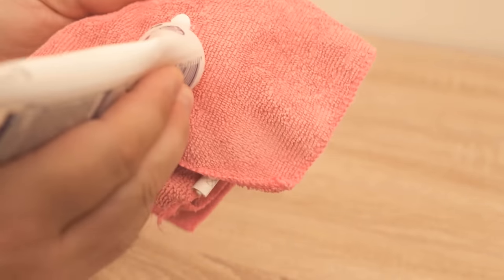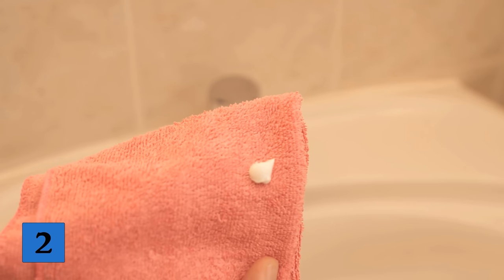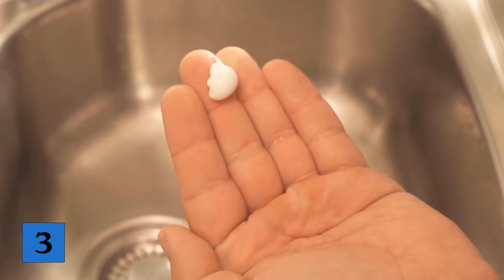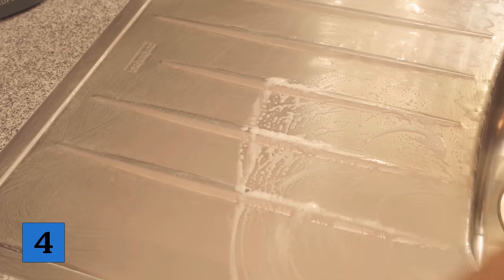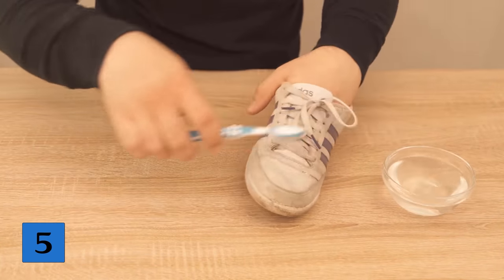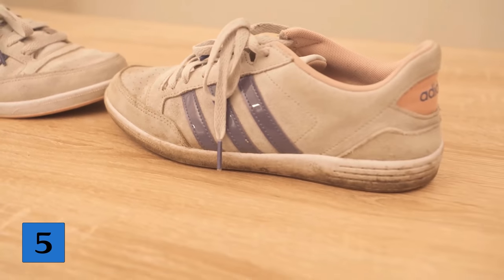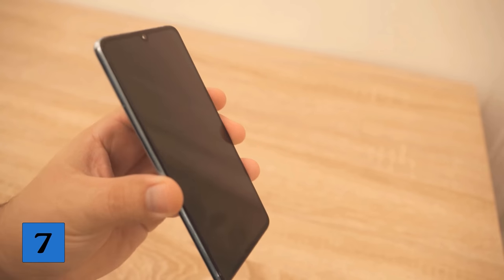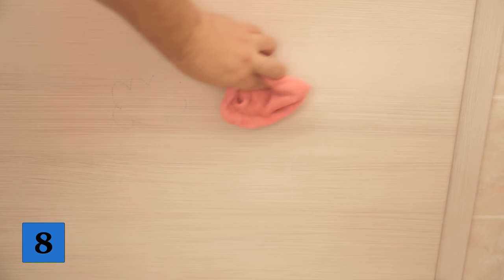8 cleaning TRICKS with Toothpaste that really EVERYONE should know 💥 (GENIUS ones) ⚡️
Have you ever cleaned something with toothpaste? - In this video I show you 8 cleaning tricks with toothpaste that you should know!

Toothpaste should really have everyone in the house! And the nice thing is that you can also clean many other things with it. What exactly, I show you in this video!

1. if you have old dishes, which is no longer so really nice, then you can get it with toothpaste again really nice clean. Take a microfiber cloth and polish your dishes, rinse it again afterwards and the dishes shine again.

2. of course, this also works with faucets. You can also polish your faucet in the bathroom with toothpaste, rinse it afterwards and it will shine like new again!

Another advantage of toothpaste is that you can rinse your hands after cutting onions or garlic. Because in most cases, even after washing your hands with soap, your hands stink afterwards. But thanks to toothpaste you can quickly get rid of this smell.

In the fourth trick we treat our stainless steel sink with toothpaste. Rub it in with a sponge, let it work for a short time, wipe it off and rinse. Your sink will shine like new again!

You can even clean your shoes with toothpaste. First remove the coarse dirt from your shoes and then start rubbing your shoes with an old toothbrush, some water and toothpaste. After a short time you should already see that the shoes are much cleaner again. Finally, rinse again and everything is clean again.

6. do you have dirty joints? Then you can also get them clean again by wiping through the joints with an old toothbrush and toothpaste. Make the toothbrush a little wet and when you are done you should wipe the remaining toothpaste from the floor. Already your joints are also really nice and clean again!

You can even get small scratches out of your phone screen with toothpaste. Rub for it carefully with a microfiber cloth over your phone with some toothpaste!

If someone has painted on the door again with wax crayons, you can get that off with a little toothpaste and a microfiber cloth! Simply wipe over it and the door is clean again.

Those were all 8 cleaning tricks with toothpaste. Try them out if you need to!